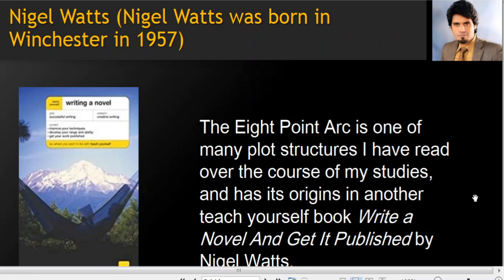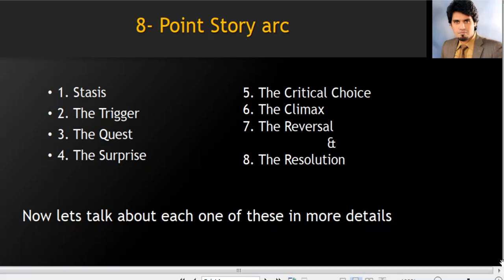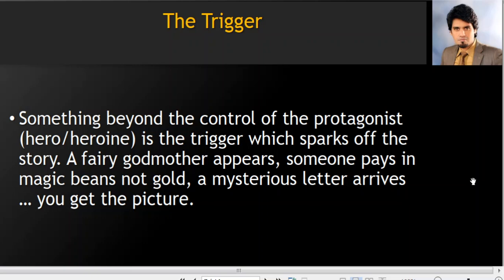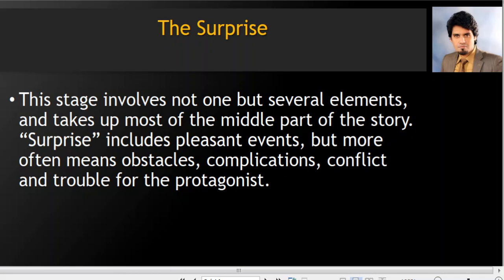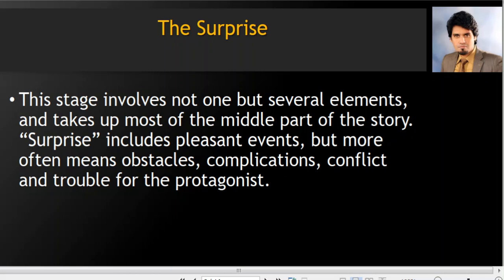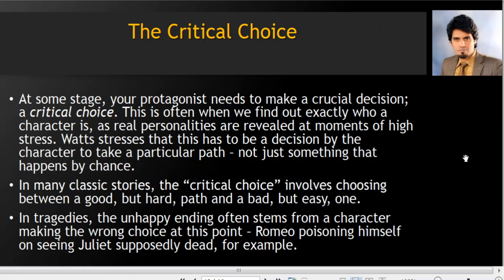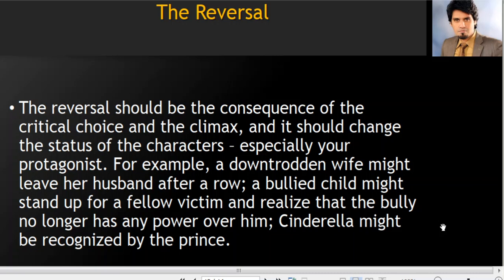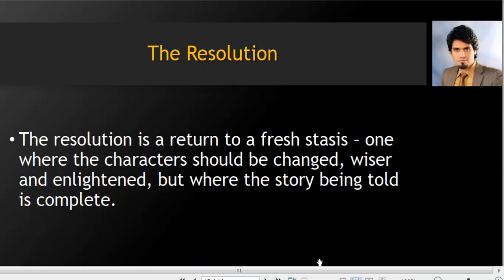How to write a short story?